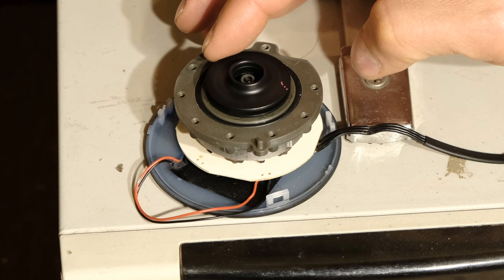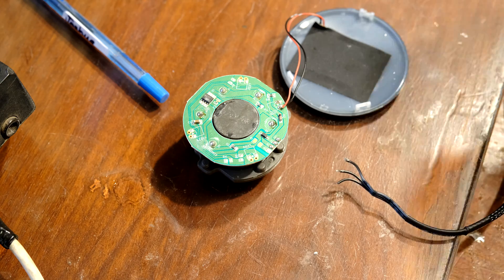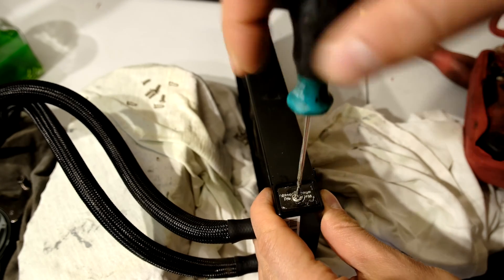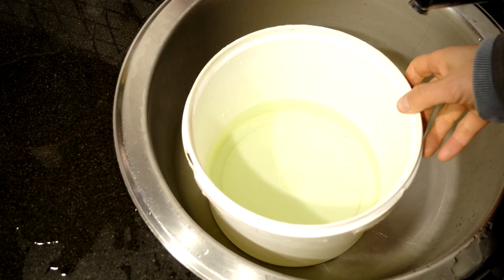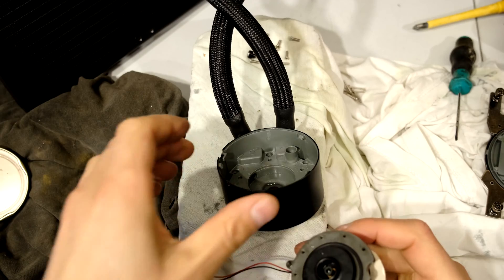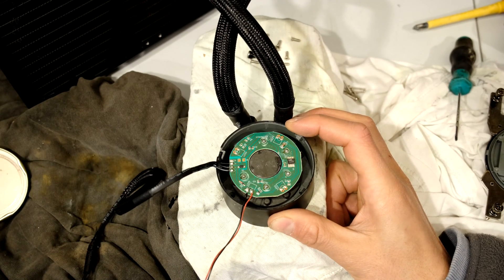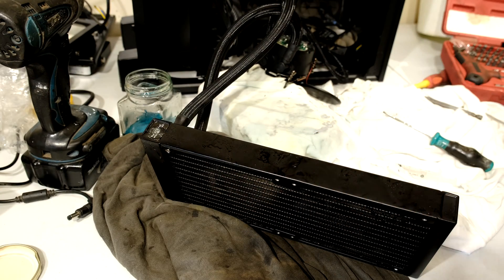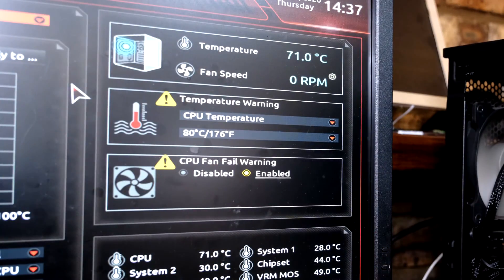How to disassemble and refill a liquid CPU cooler and reassemble - Cooler Master Master Liquid 240